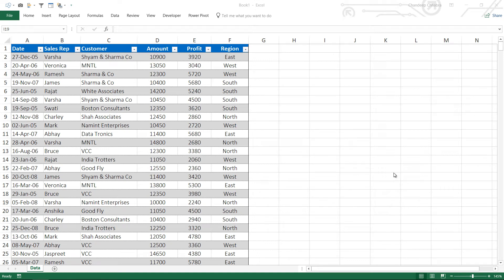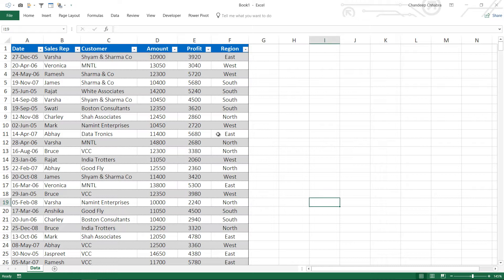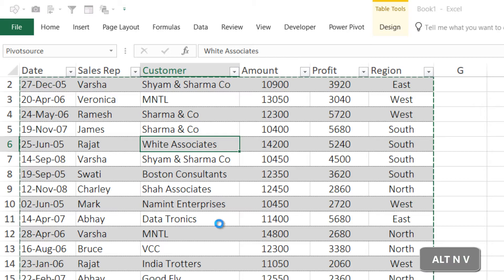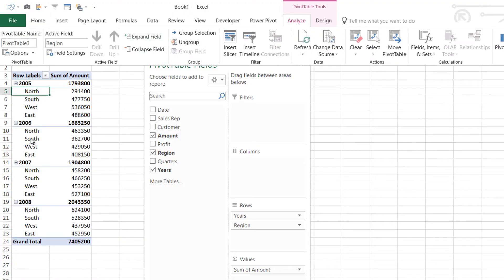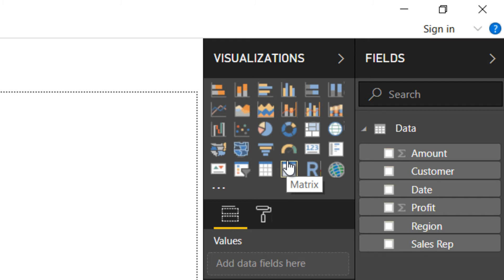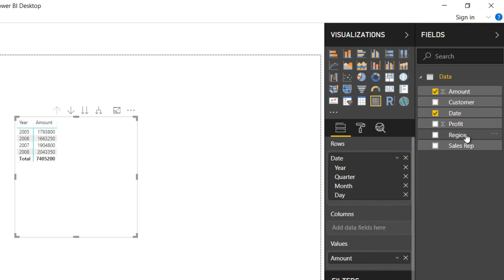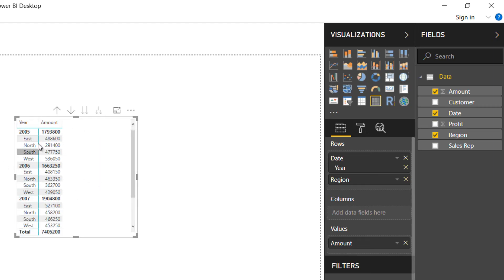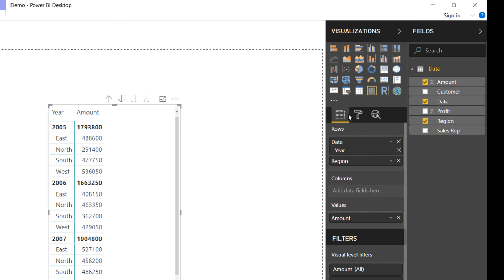How to Create a Pivot Table in Power BI - Part 1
In this video you'll learn to create a Excel like pivot table in Power BI using the matrix visual

- - - - My Courses - - - -
✔️ Mastering DAX in Power BI -